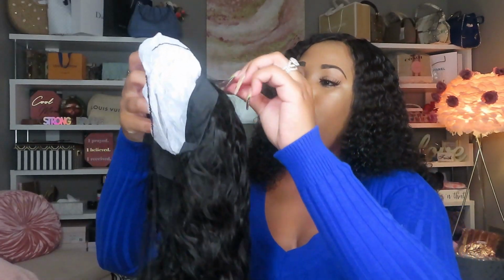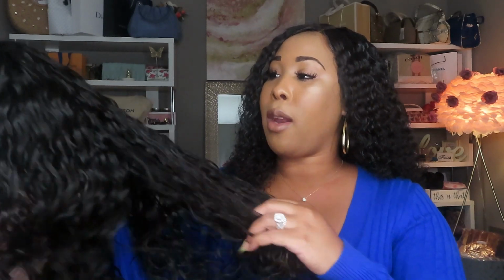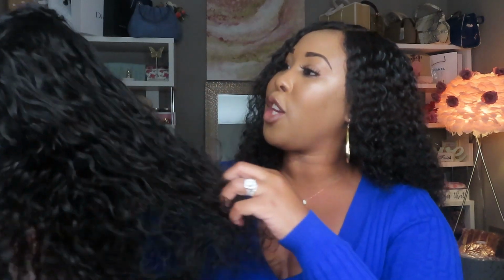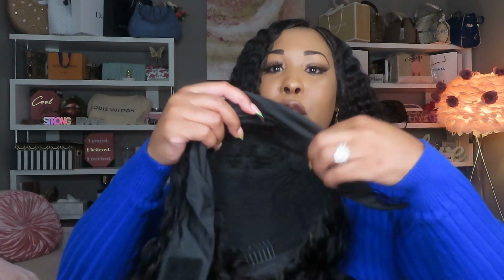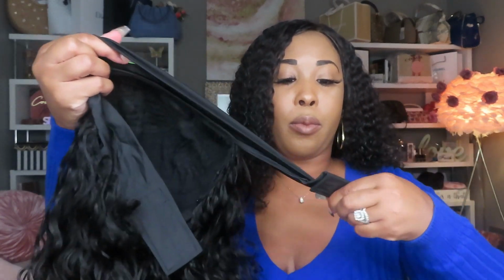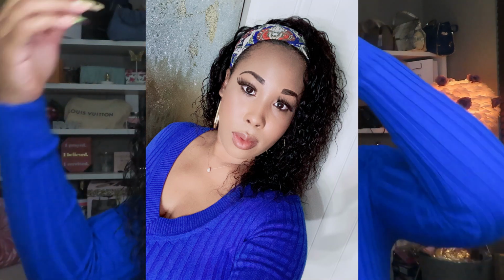UNice Hair Review Headband Wig | UNice Hair Review Amazon | Amazon Wig Review 2021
Unice Hair Review Wig | Unice Hair Review Amazon | Amazon Wig Review 2021

+ LINK TO SAME WIG IN VIDEO***

★ New arrival Lacefrontal JerryCurl honeyblonde wig➤

★ New arrival highlight Lacefrontal loosewave wig➤

★ New arrival HD Laceclosure honeyblonde wig➤

★ New arrival HD Lacefrontal Jerry Curly wig➤

★ New arrival HD Lace frontal body wave wig➤

★ New arrival Loosewave Lace frontal wig➤

★New arrival Lace frontal FB30 DarkBrown Balayage body wave wig➤

★New arrival Lace frontal FB30 DarkBrown Balayage curly hair wig➤

★New arrival Lace frontal TL412 Highlight body wave wig➤

★New arrival Asymmetrical bob wig➤

★New arrival Lace Front highlight Straight Wig➤